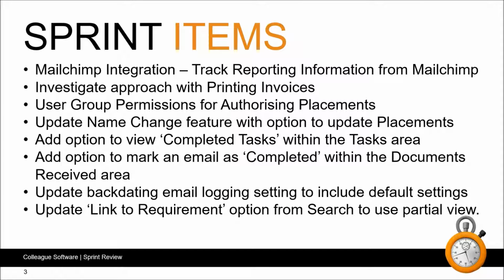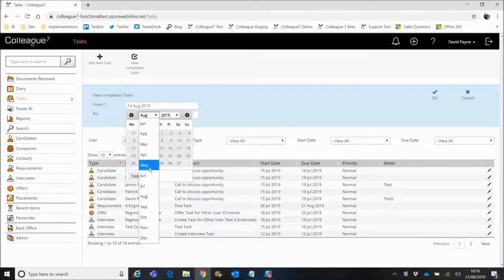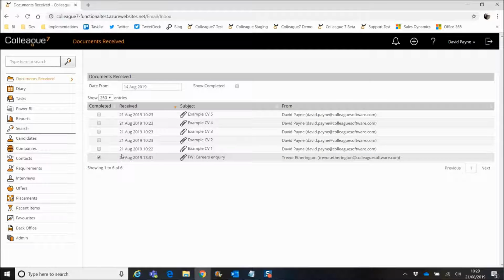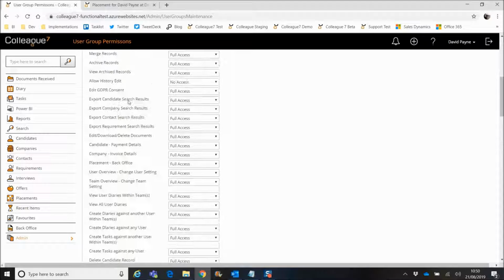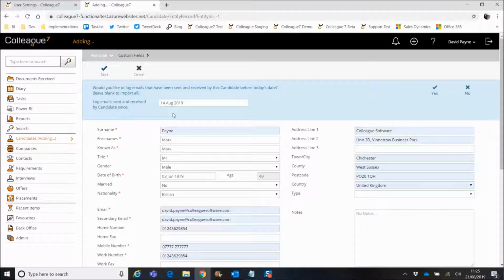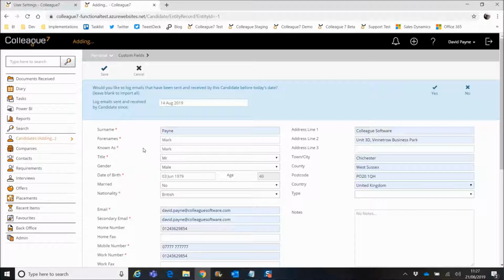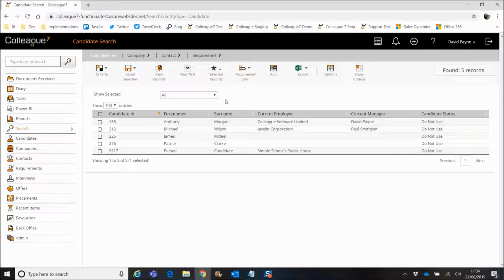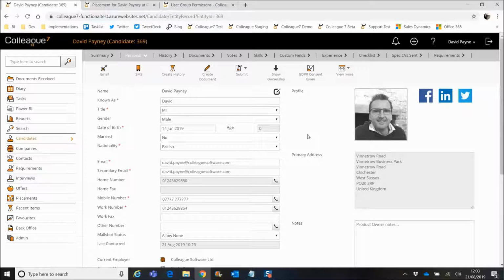Colleague 7 - Sprint Review - 19.08.02